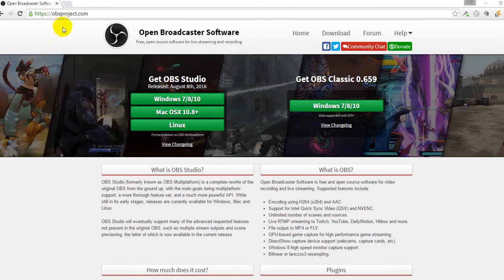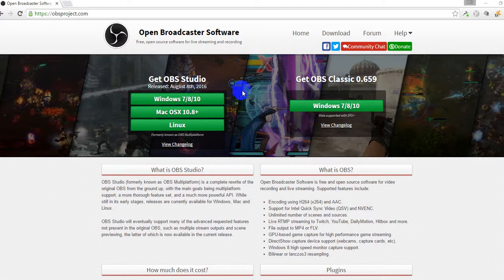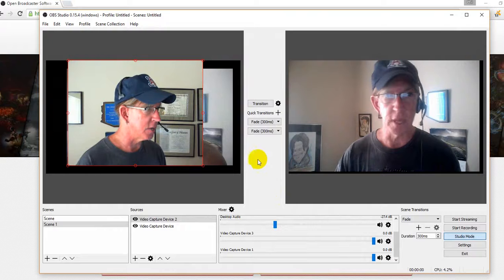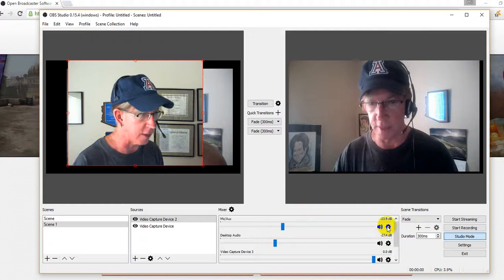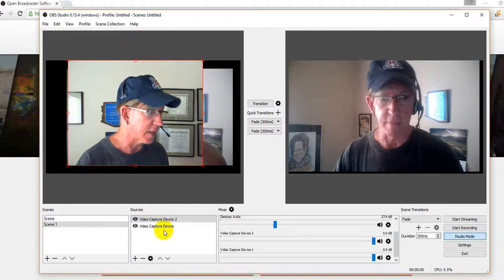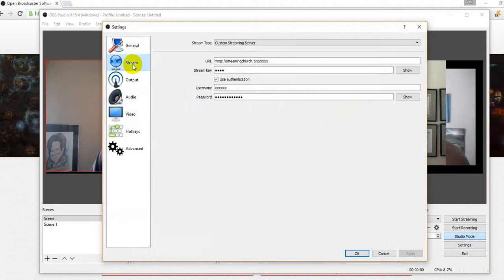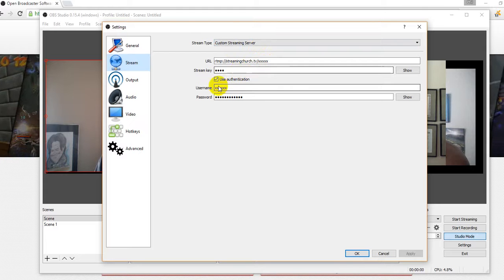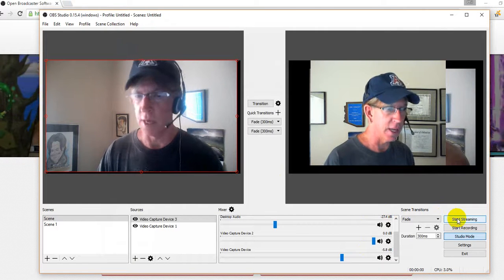Setting Up OBS Broadcaster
Phil Thompson shows you how to put in your StreamingChurch.tv credentials to stream live using OBS.